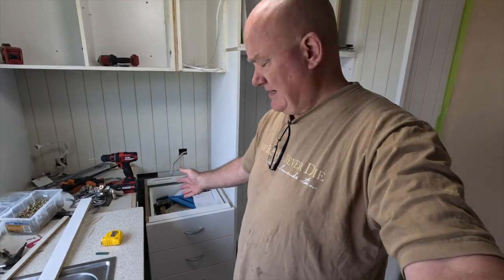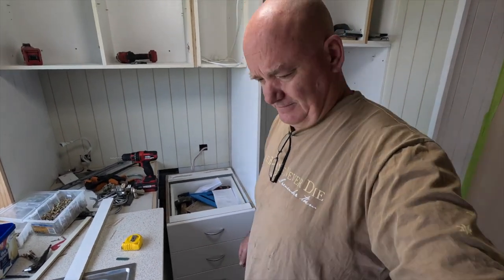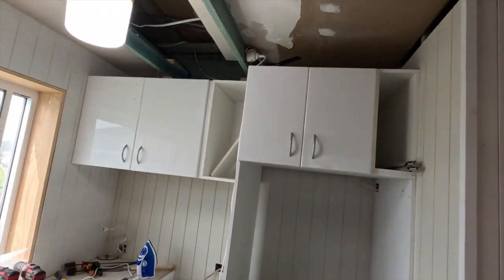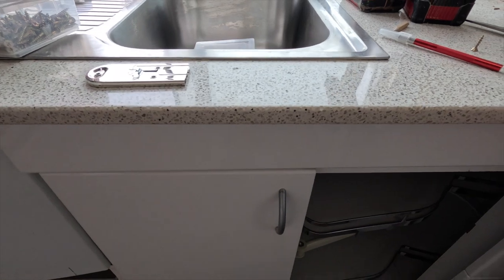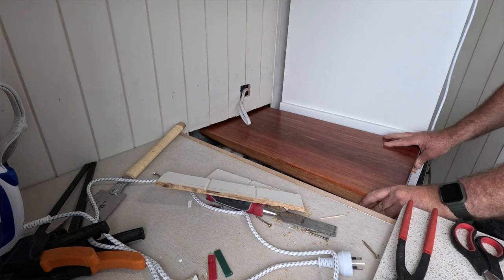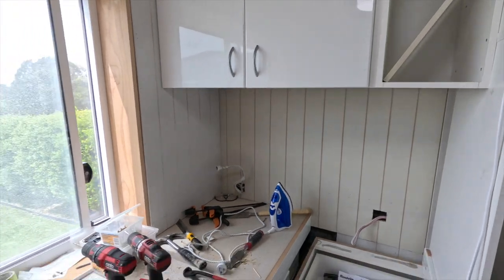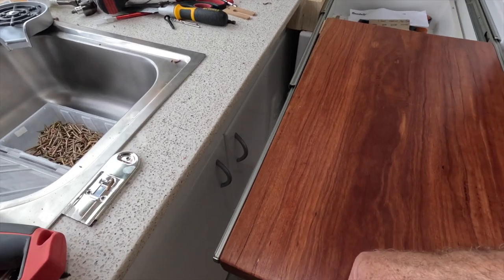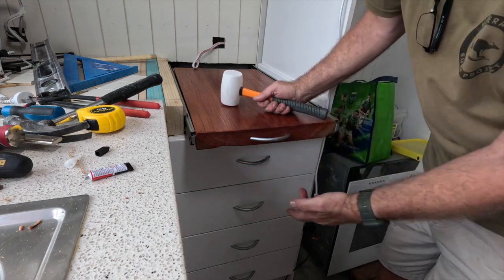Kitchen benchtop – part3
This episode features a nice big slab of ironbark, which will be a standout feature of my daughter's kitchen.
Ironbark is beautiful and will give a lovely warm splash of colour to an otherwise stark-white kitchen.
This was a sticky job, however – I nearly superglued myself to the installation.
Which could have made this video very colourful indeed.

Brian Hartigan
CONTACT Editor